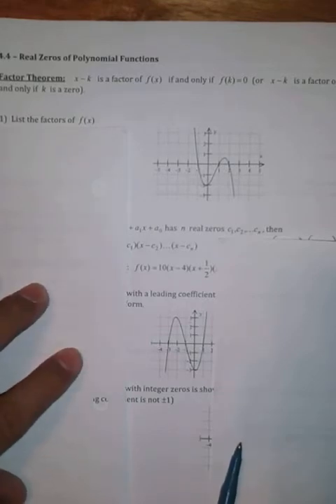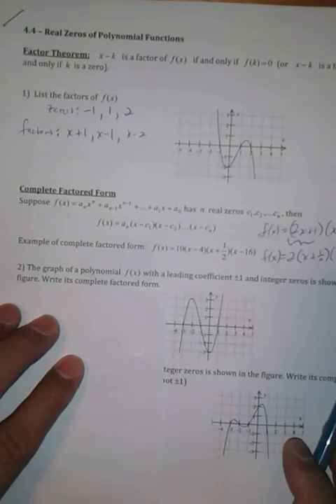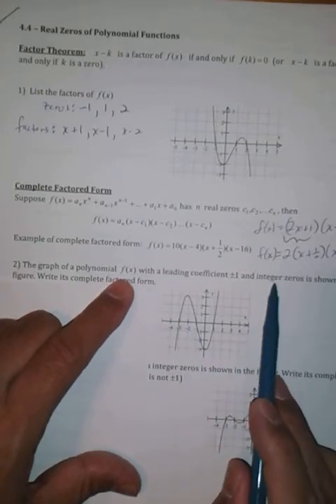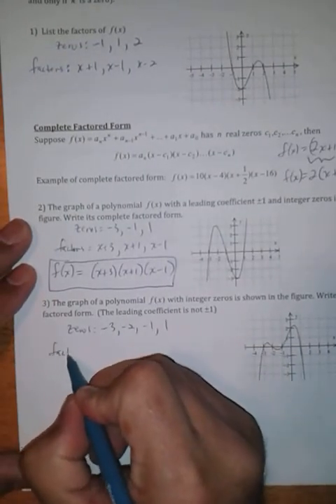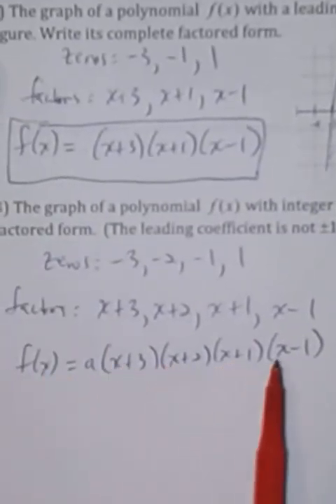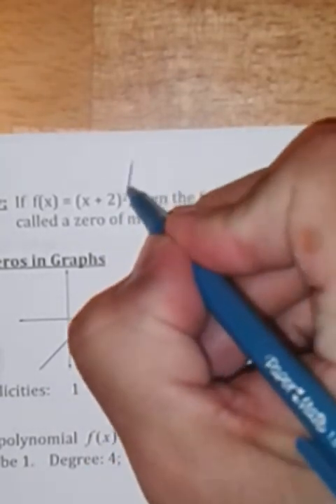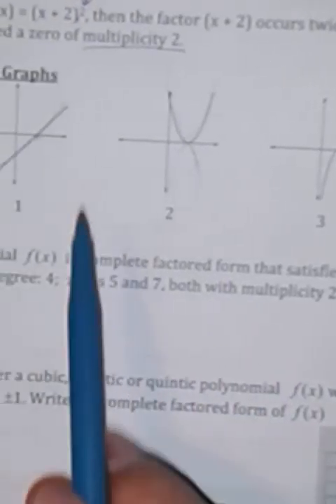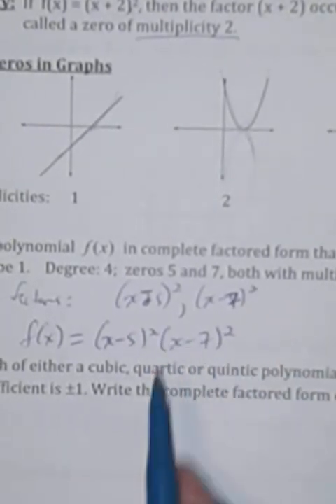Trejo MATH 1314 Fall 2020 4-4 part 1 of 2